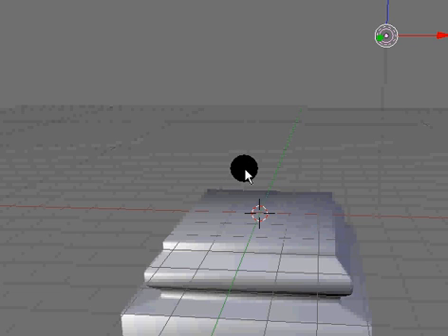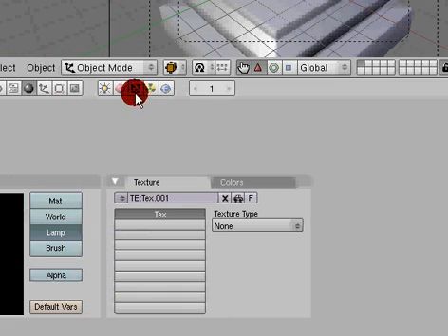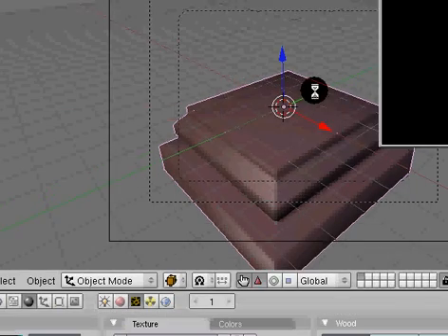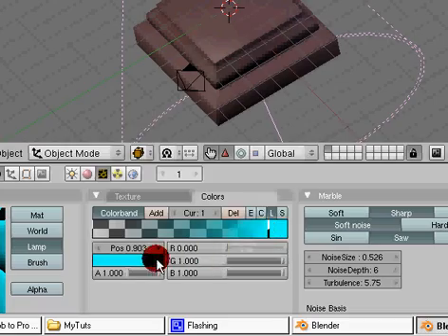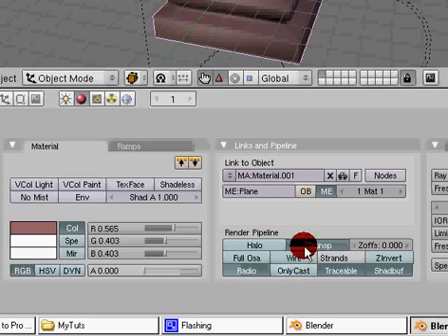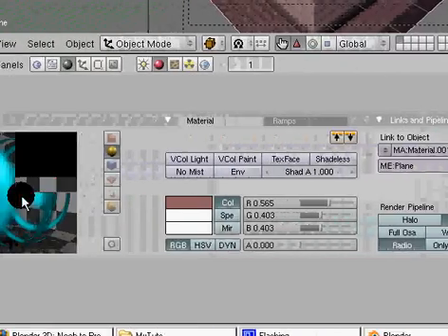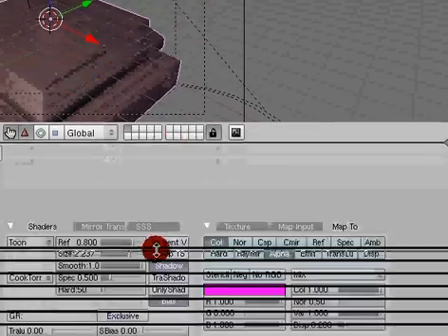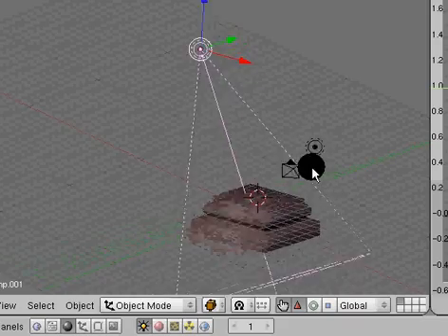Blender Video Tutorial 25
Texture Lighting, Hidden object with texture over, Animating light